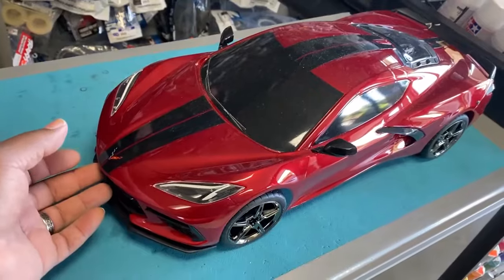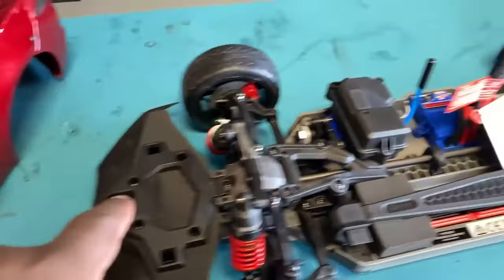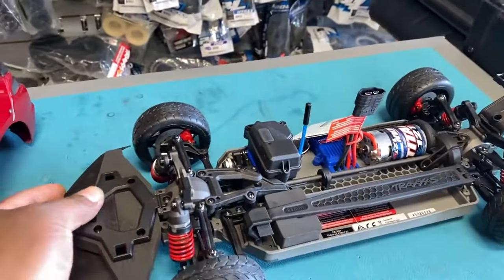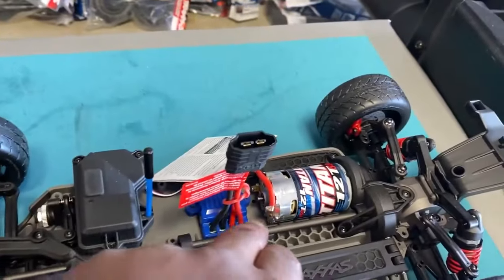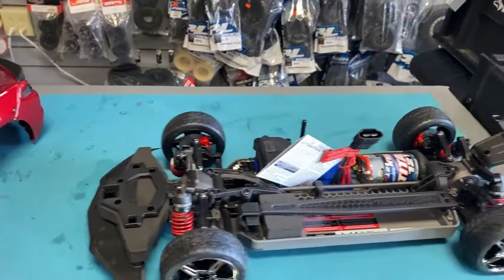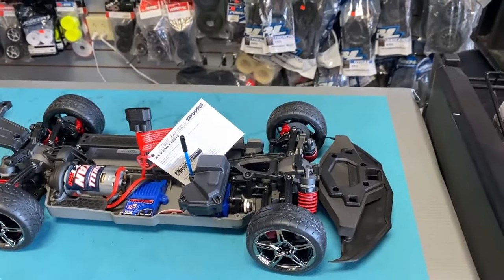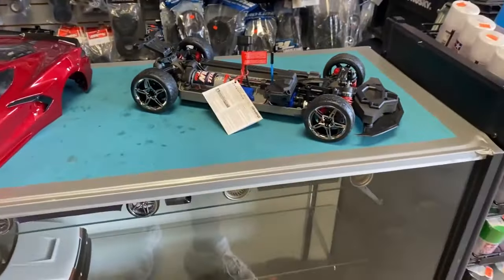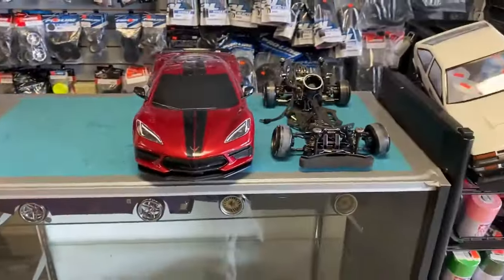Traxxas 4 Tec 3 0 StingRay Corvette Review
Equipment I Use:

DJI Phone Mount
Rtx 2060
go pro camera
Rc Trucks